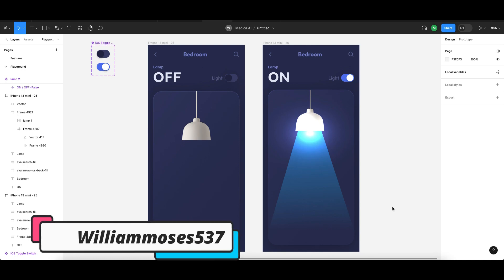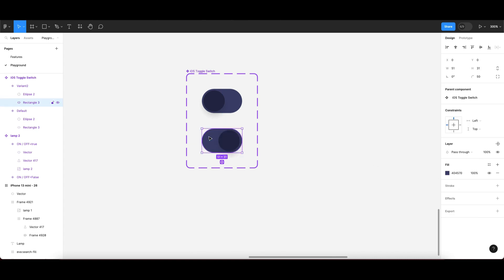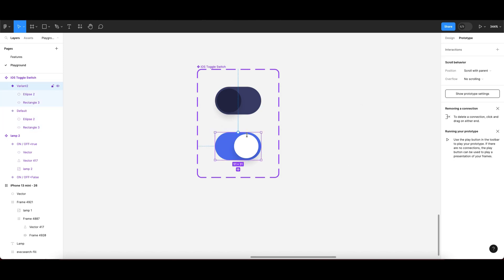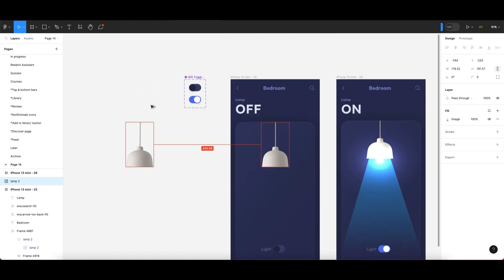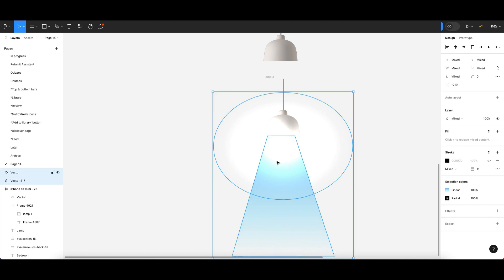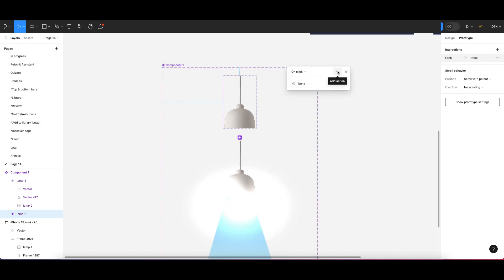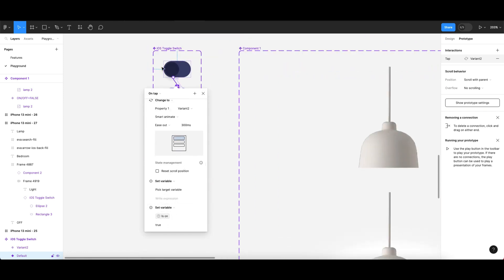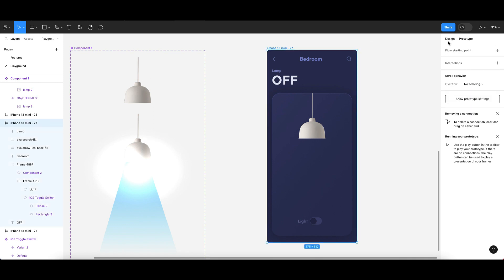Boolean Switch Prototype Animation with Variables in Figma | Ep - #02 | Advanced Prototyping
Figma introduced some updates in Config 2023, Variables, and Advanced Prototyping.

Figma Variables & Advanced Prototyping - Crash Course
Figma Advanced Prototyping Features 2023 | In-depth tutorial
Prototype with variables in Figma

advanced prototyping in figma
advanced prototyping with variables in figma
figma variables 2023
figma booleans
figma boolean variant
figma boolean variant 2023
figma boolean variable
figma conditional prototype
figma advanced prototyping
variables figma
figma advanced prototyping
figma variables
Figma course
Figma variables 2023
figma tutorial
advanced figma tutorial
advanced figma prototyping
advanced figma animation
advanced figma variables
advanced figma course
figma new features 2023
figma conditional prototype
figma prototype animation
figma tutorial prototype with variable